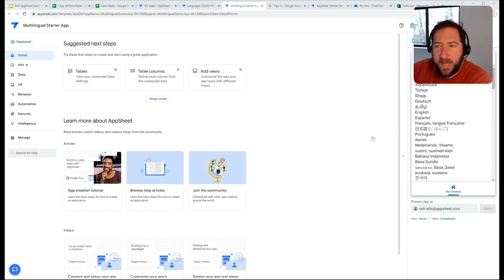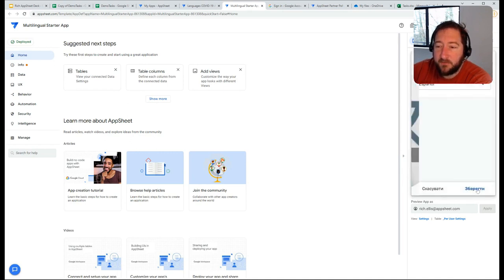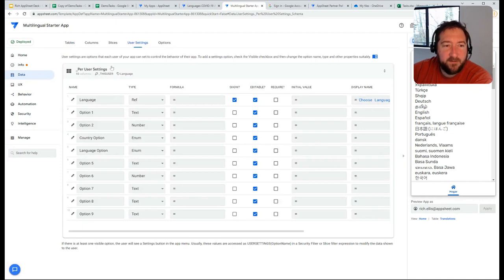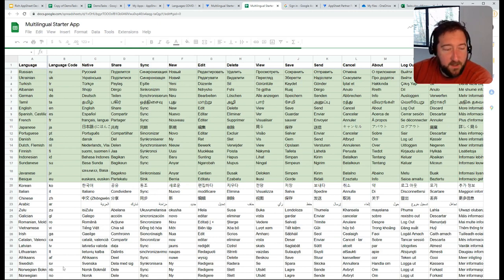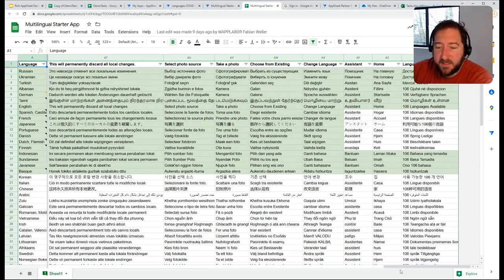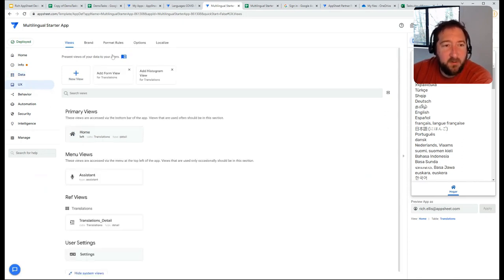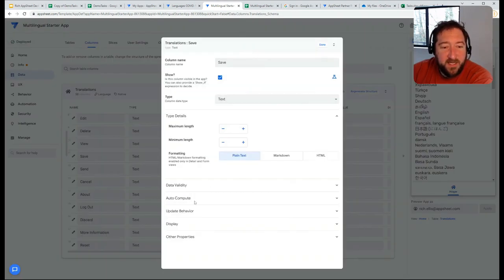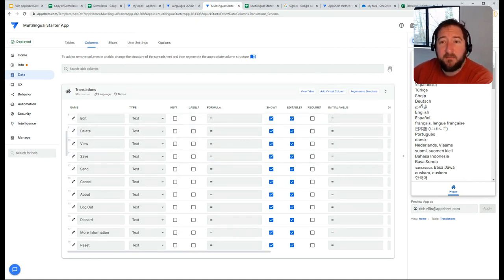Quick Tip Friday - Create Apps For Many Languages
This is a starter app for any customer that is looking to create an app that serves multiple languages. This video shows how it works so customers can use it for their apps.